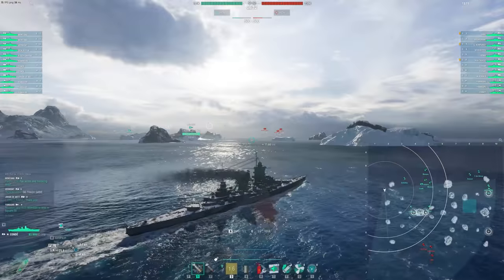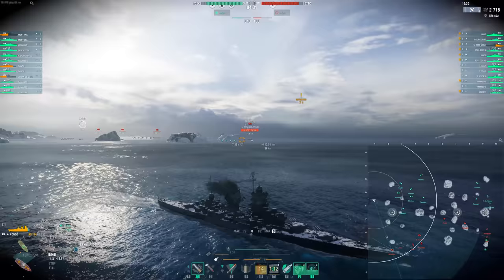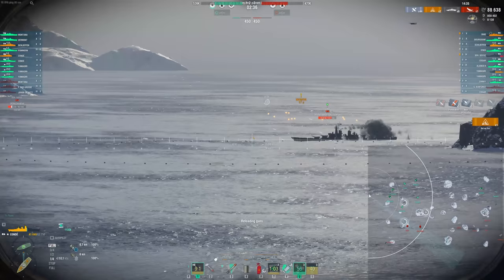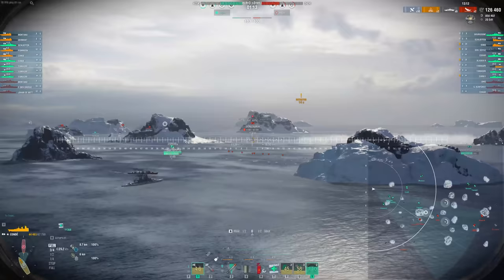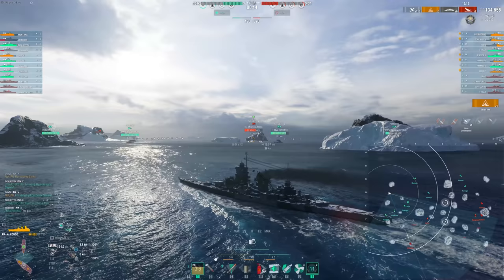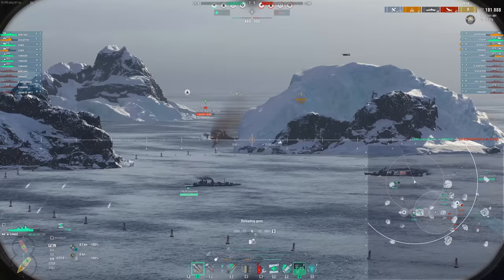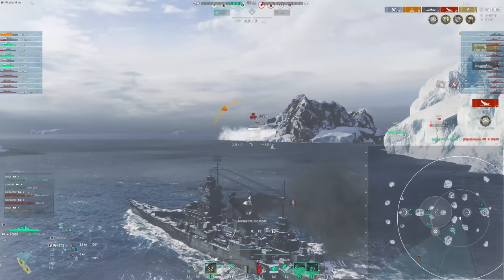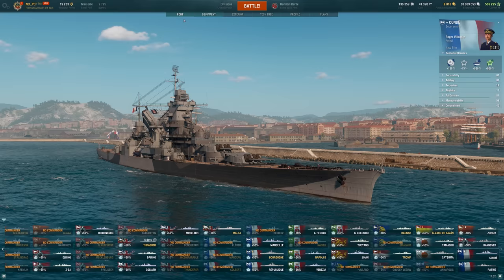The Super-Cruiser You Need To Get - Conde